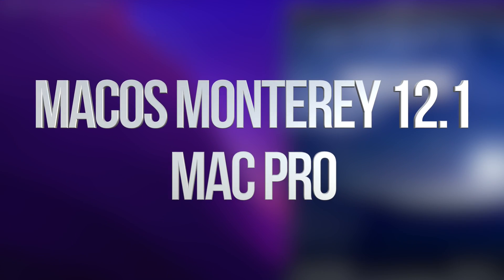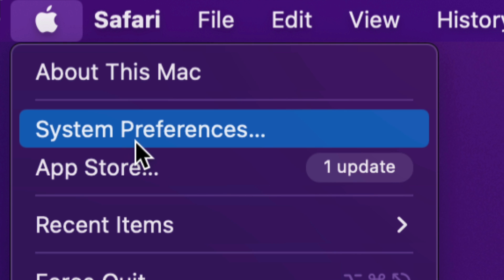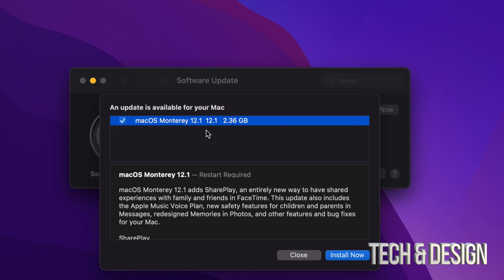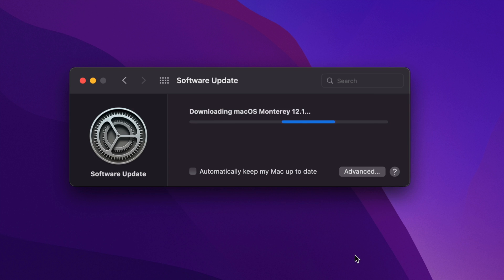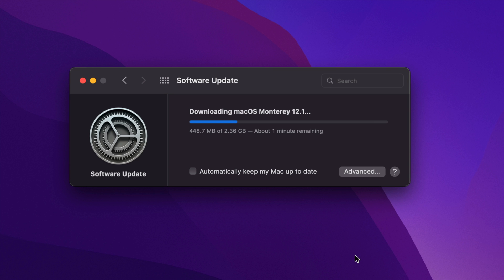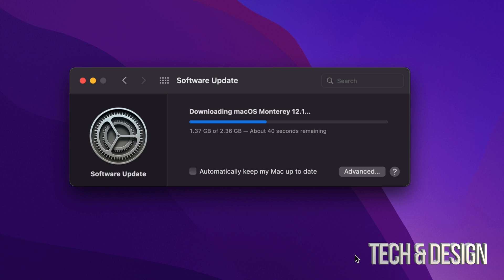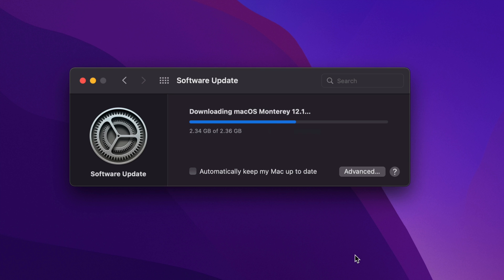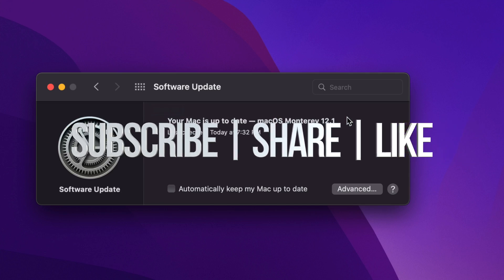Update Mac Pro to macOS Monterey 12.1 | Download & Install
Upgrade to macOS Monterey